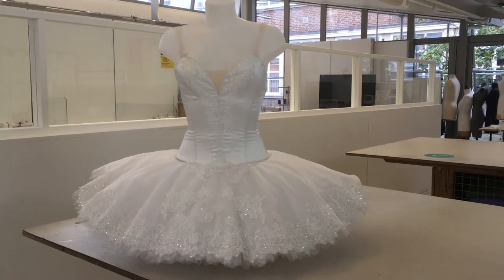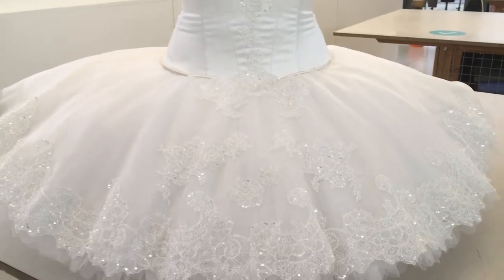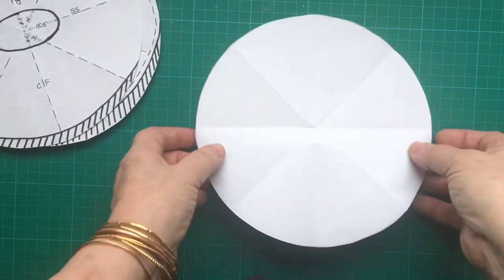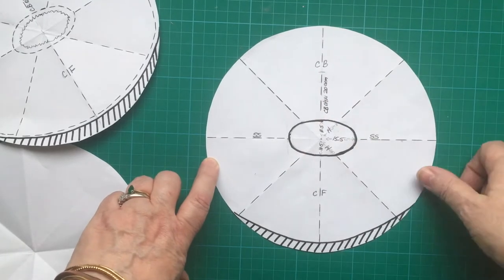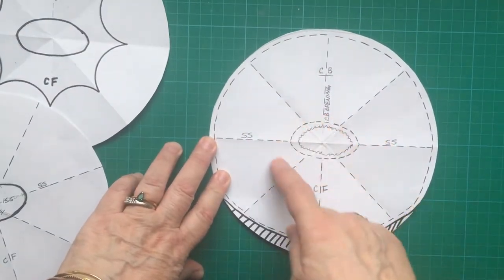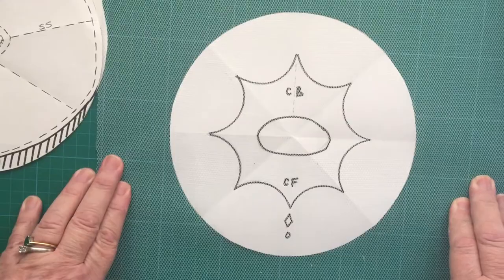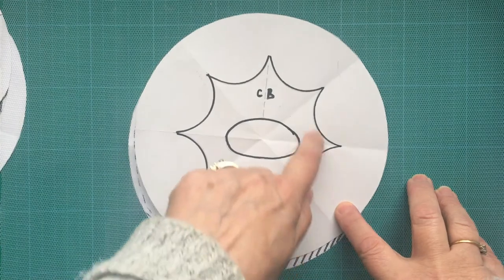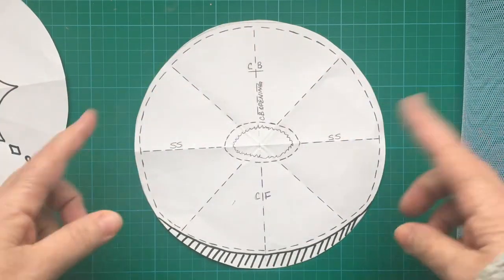Tutu Plate Decoration Part 5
How to plan out decoration on your overlay of Tutu Plate